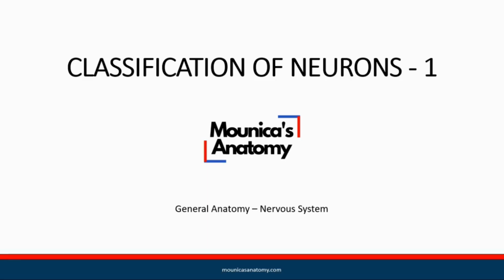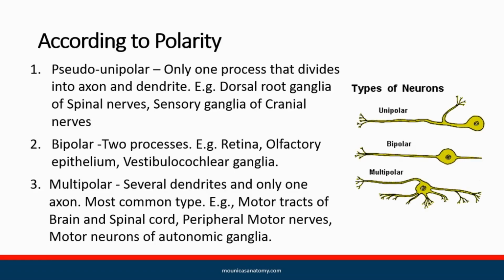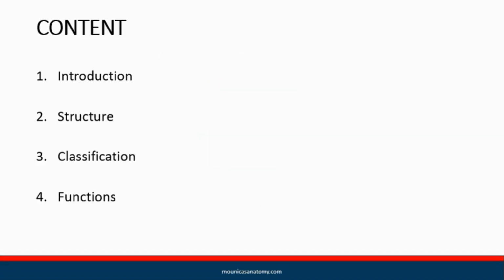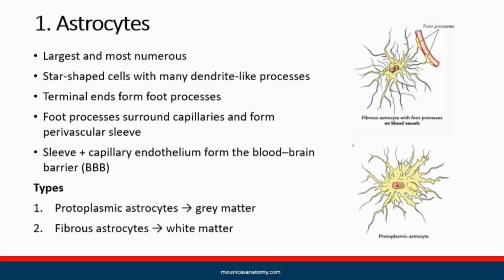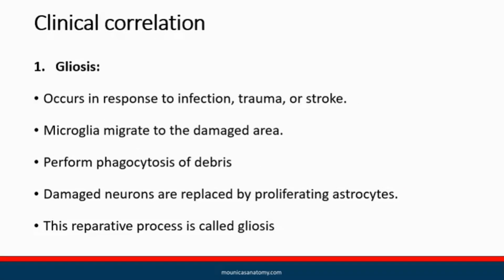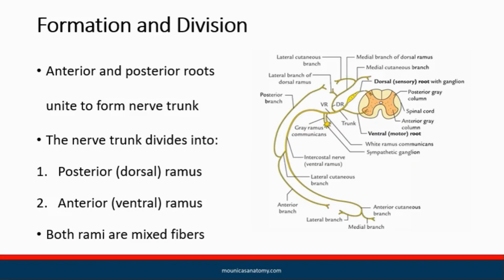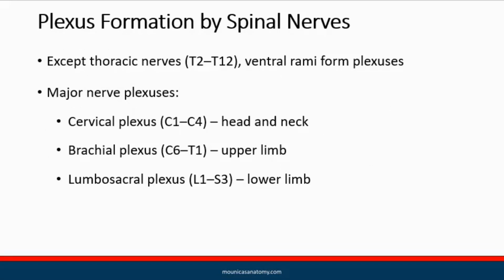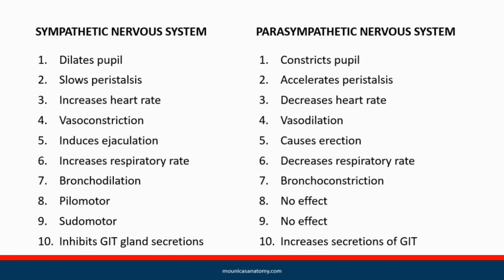Nervous System General Anatomy Full Revision in 9 Min | MBBS, NEET PG, FMGE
[Full Course] Nervous System from General Anatomy for MBBS and MD Exams || Revision in 9 Minutes

This video offers a concise, high-yield revision of the Nervous System from General Anatomy, specially designed for MBBS and MD entrance examinations. In just 9 minutes, the most frequently asked and clinically relevant concepts are summarized for quick understanding and rapid recall.

Topics Covered in This Video:
Classification of neurons (structural and functional)
Neuroglia: types and functions
Typical spinal nerve: roots, ganglion, rami, and distribution
Autonomic Nervous System: sympathetic and parasympathetic overview

This session is ideal for last-minute exam revision, viva preparation, and quick brushing of concepts for MBBS university exams, NEET-PG, INI-CET, and other postgraduate medical entrance exams.

Who Should Watch:
MBBS students (especially first-year anatomy)
MD / MS / DNB aspirants
Students preparing for competitive medical exams